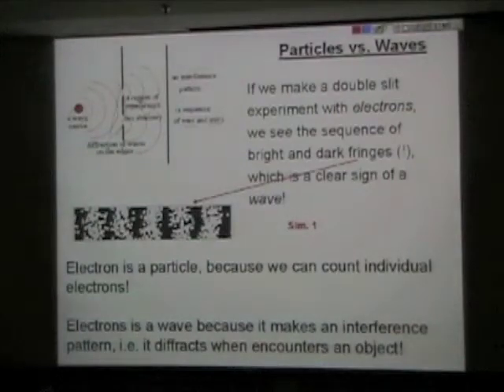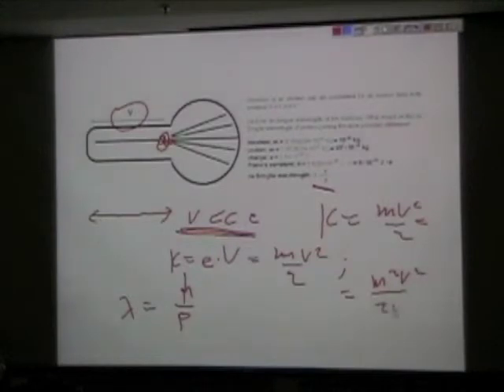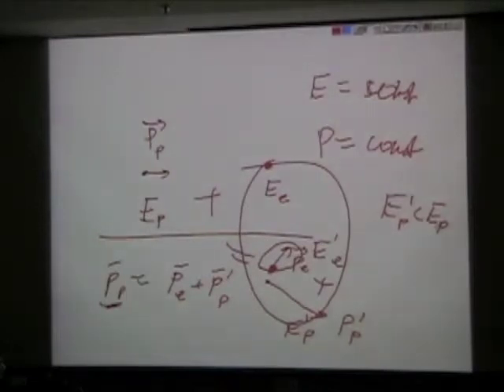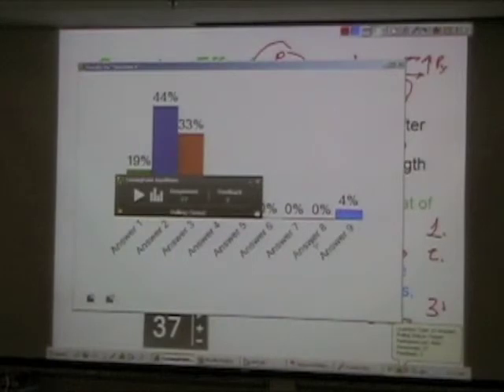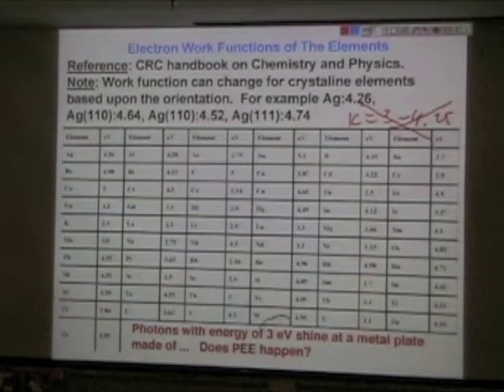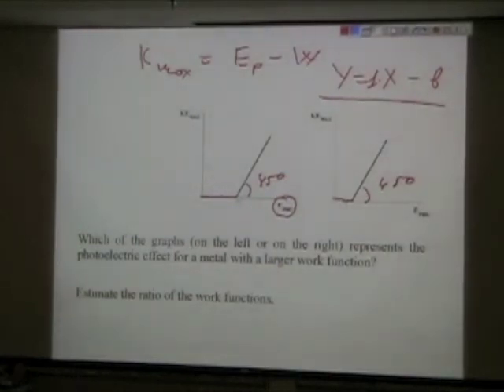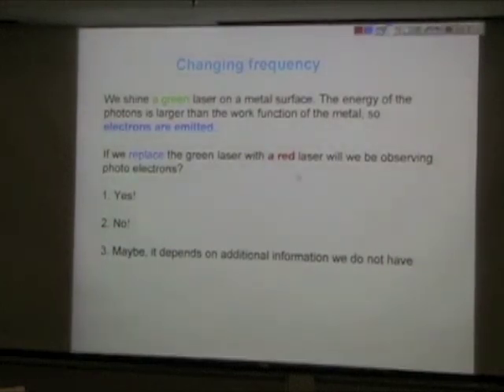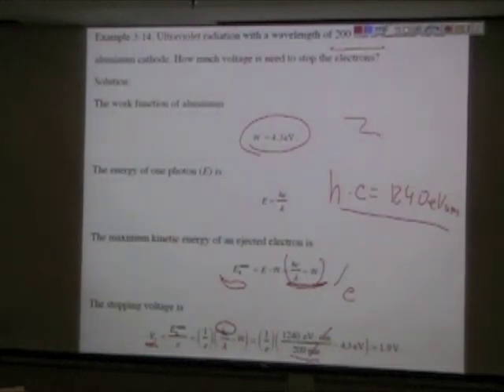PY106_VV_quantum1.mov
PY 106 Elementary Physics, photoelectric effect, Atom